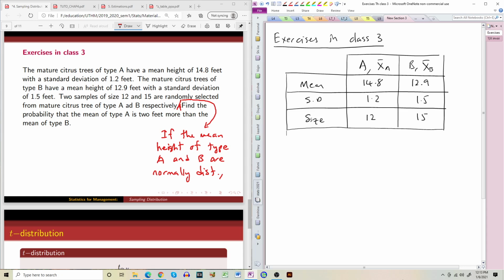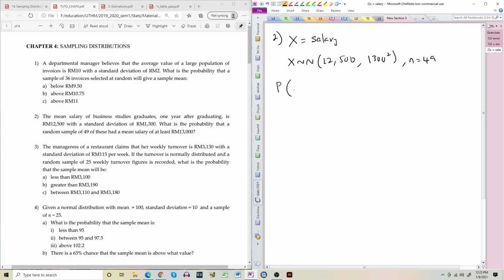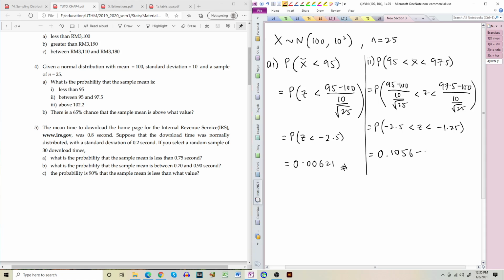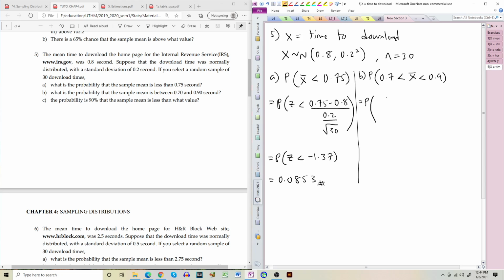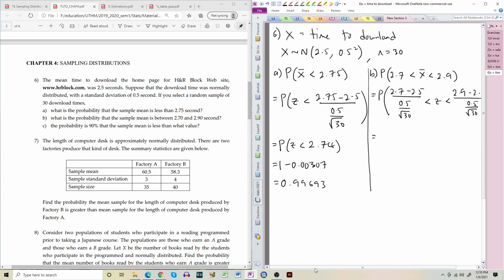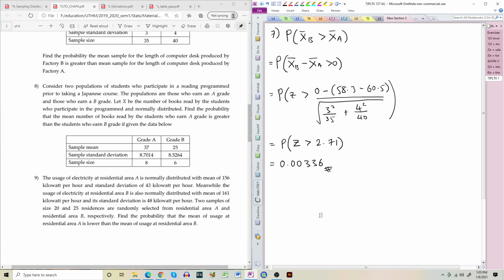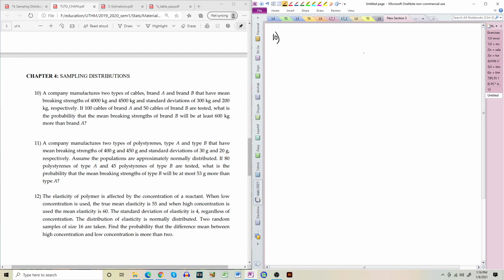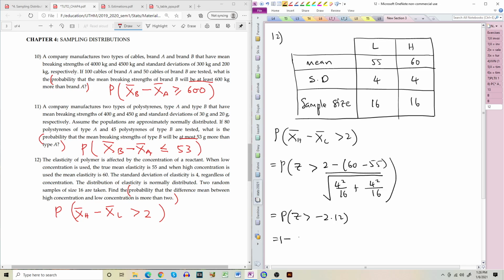Stats 20/21: Tutorial 11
This video explains the solutions for exercises related to sampling distribution.